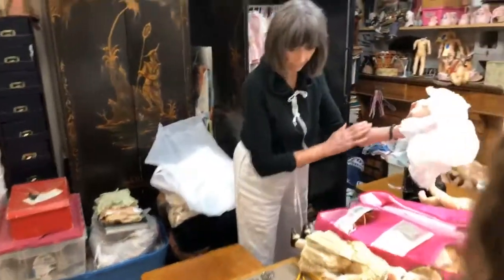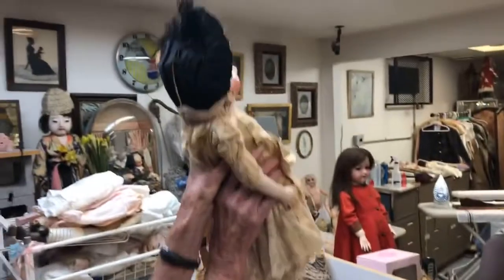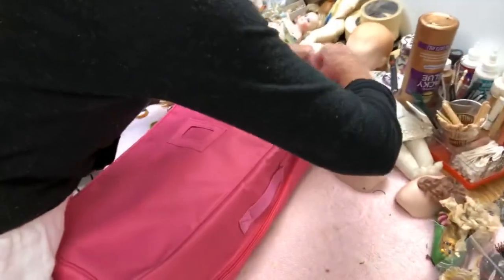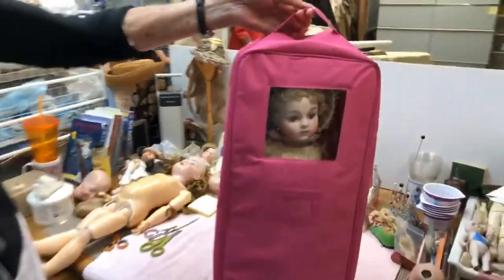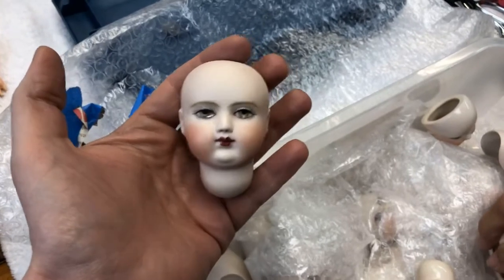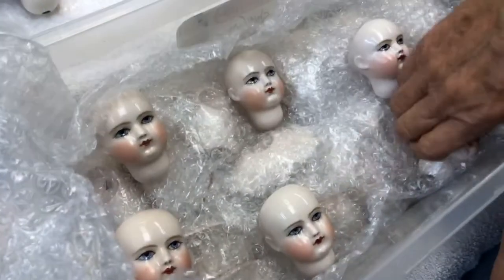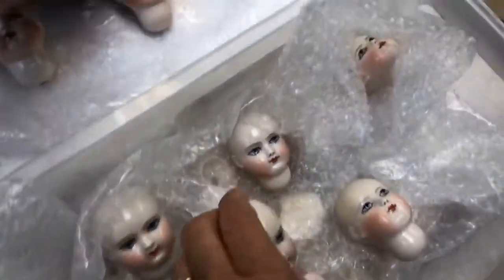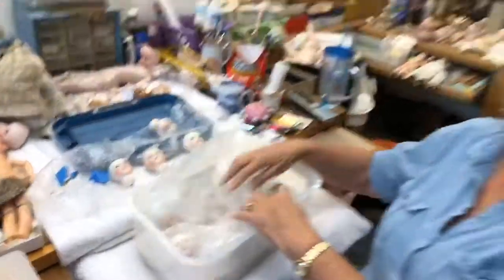New Doll Carrying Cases and China Hurets in the Virtual Doll Convention Gift Shop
Linda Wall​ has a fresh batch of China Artist Hurets and Lucy is test driving our new carrying cases!